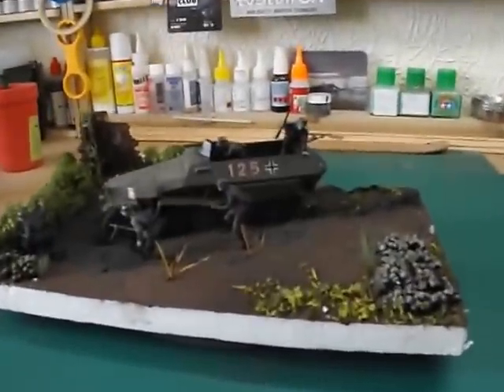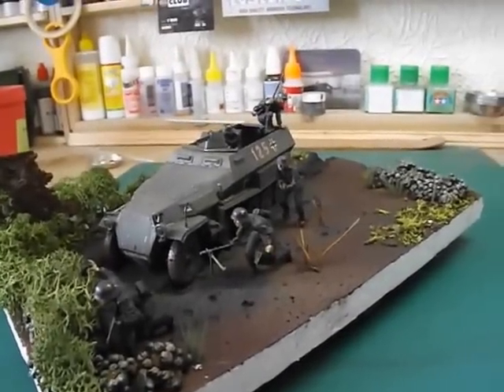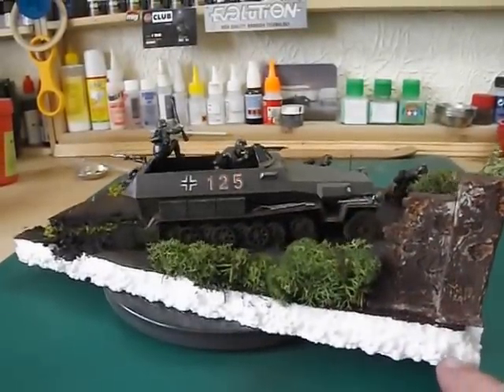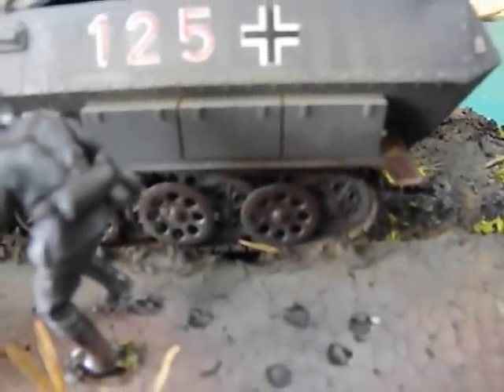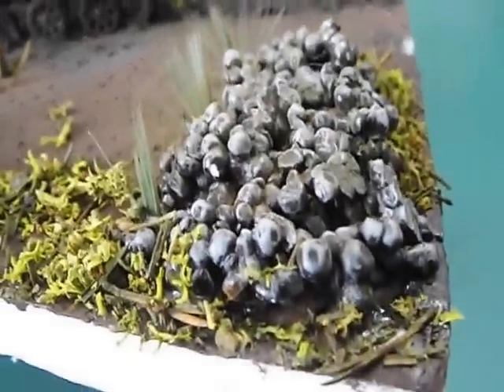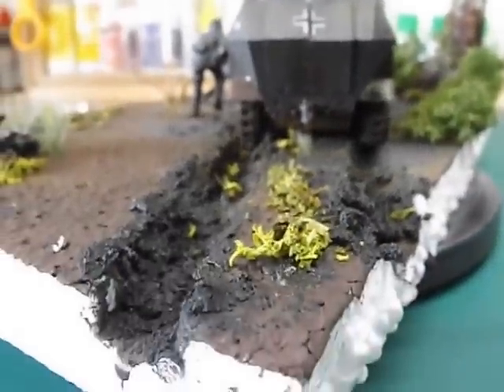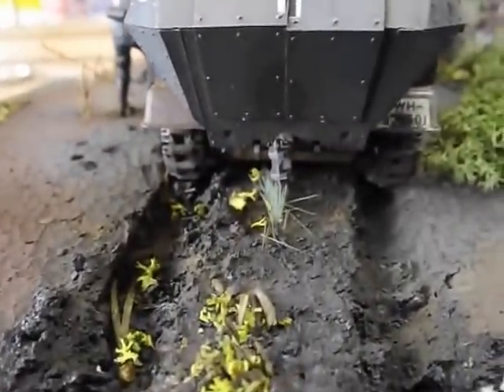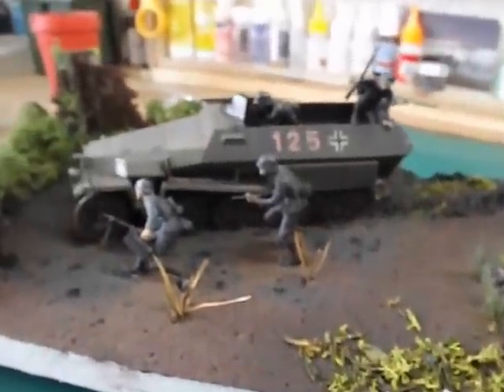TAMIYA HANOMAG 1/35